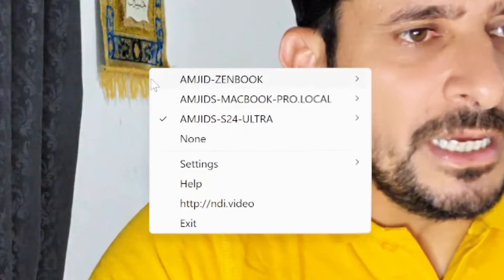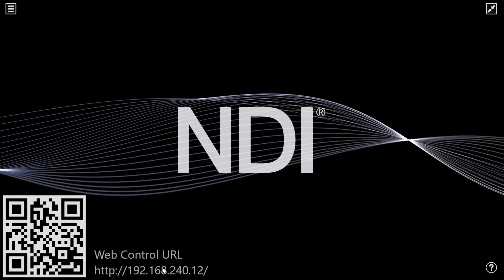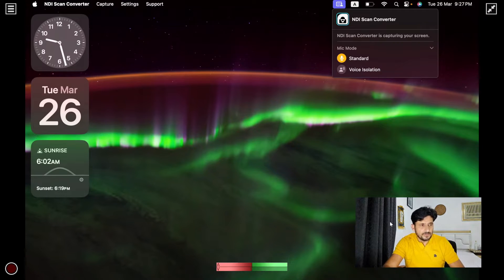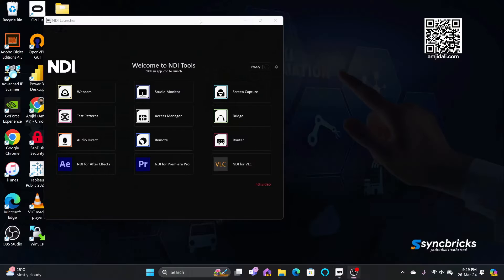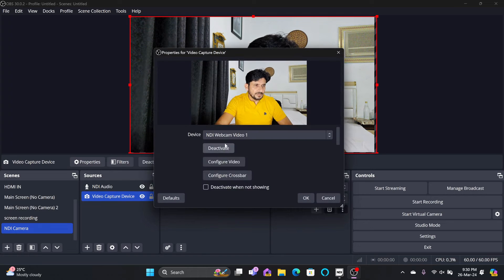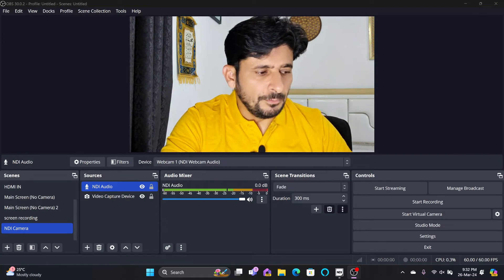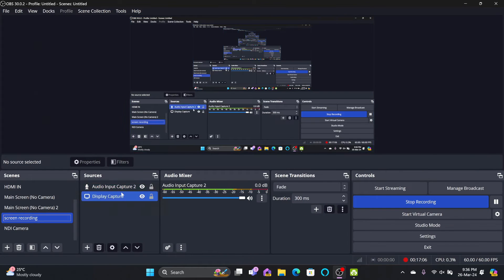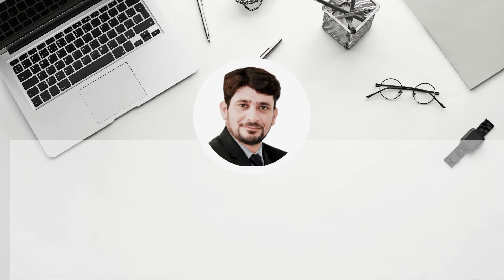How to Use Phone as Webcam for PC | 4K Resolution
Learn step-by-step how to turn your Android phone into a high-quality webcam for your PC using two powerful tools: DroidCam and NDI Tools. Whether you're video conferencing, streaming, or recording, this guide covers everything from setup to optimization. Say goodbye to low-quality webcams and hello to crystal-clear video with your smartphone. Watch now and enhance your online presence effortlessly!